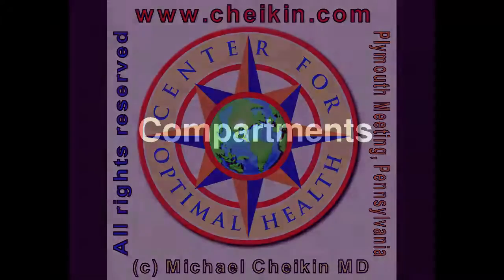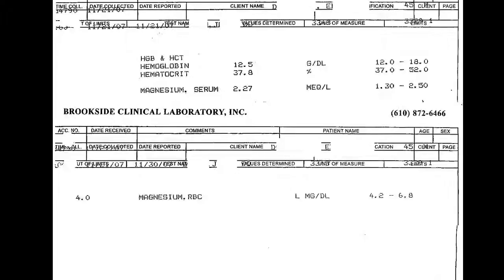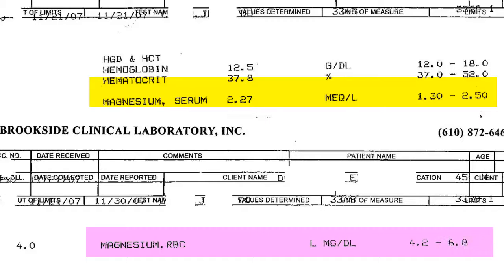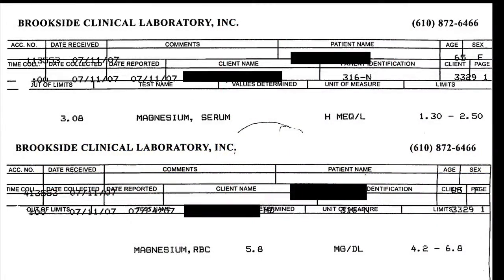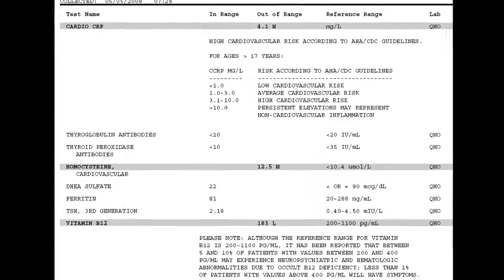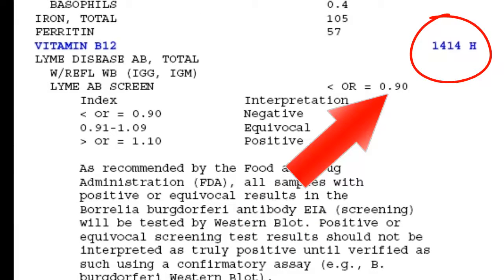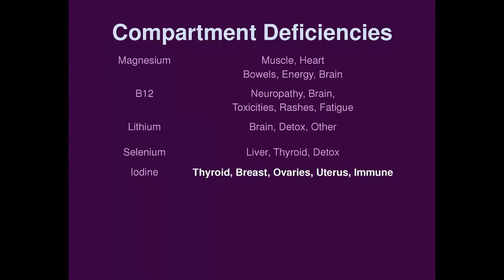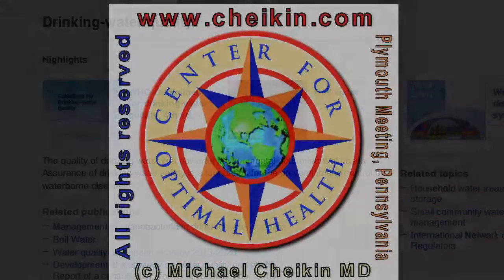compartments a03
Description